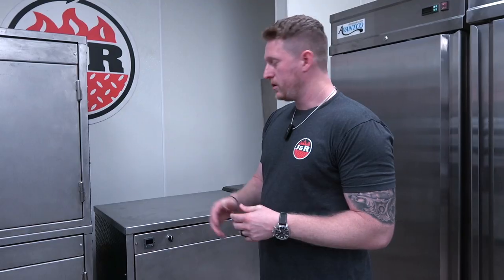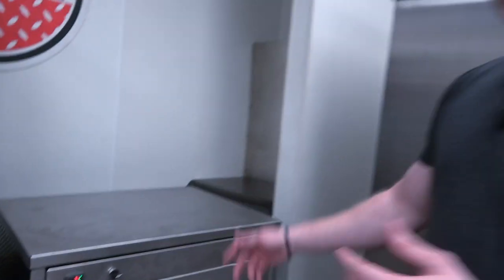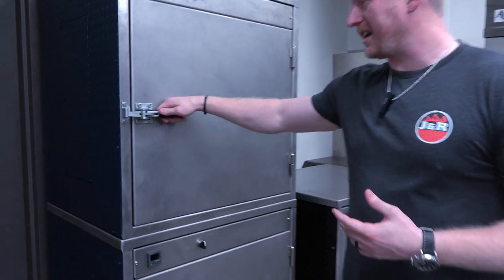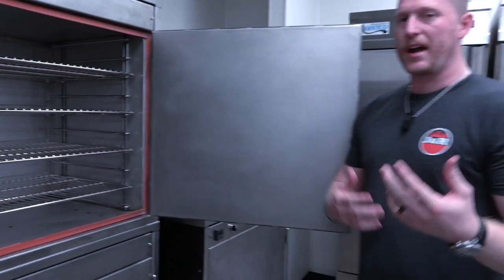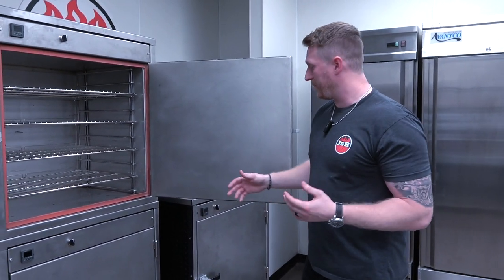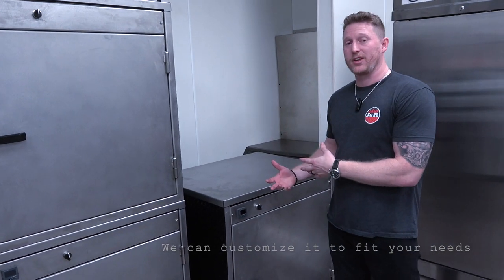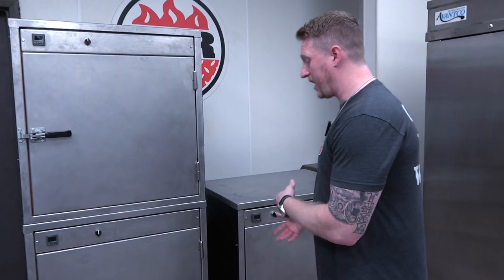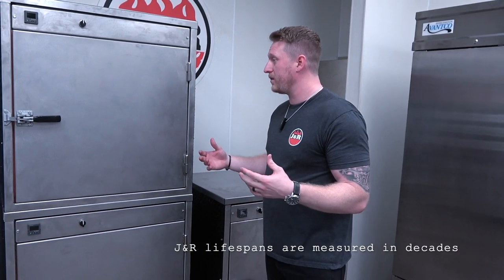J&R Vault food warmer product video tour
Ryan Higgins gives viewers a thorough tour of the new J&R Vault holding cabinet. It's built like a tank -- to last for decades -- and will keep foods warm and in the safe zone for hours. See it inside and out. And it can be customized to fit your needs.